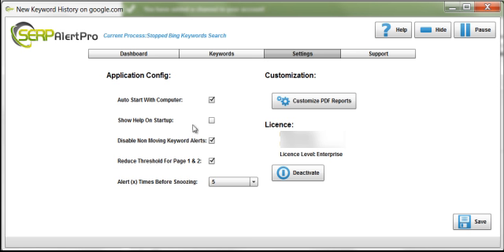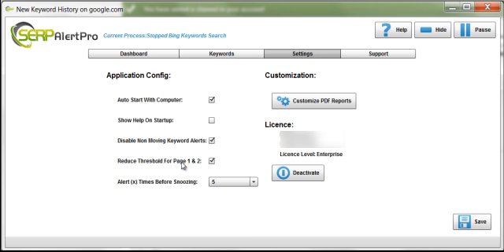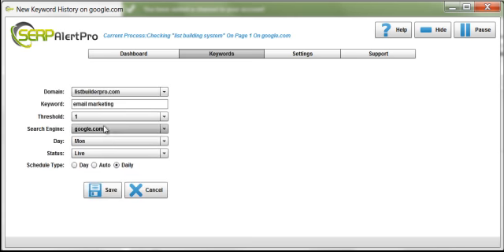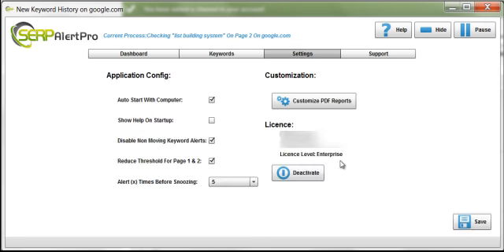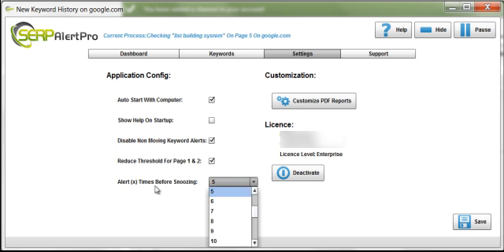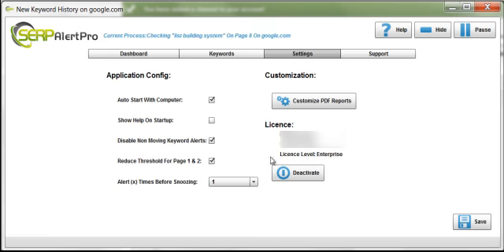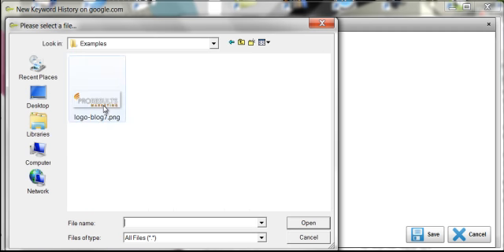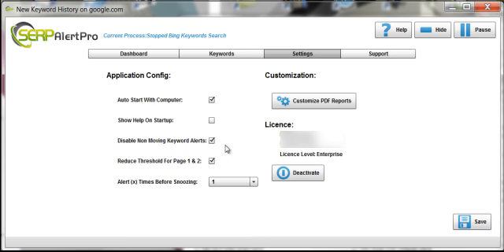SERPAlertPro SettingsTab Help Video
Serp Alert Pro settings tab help video